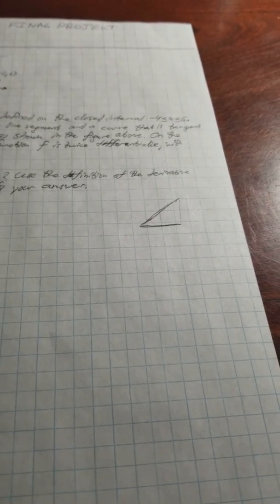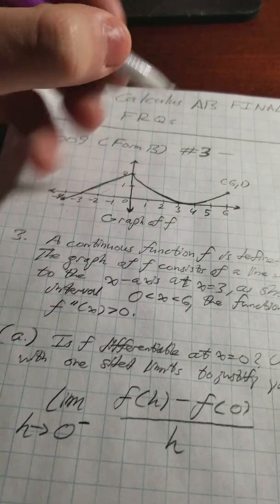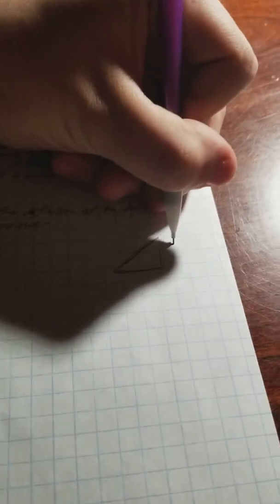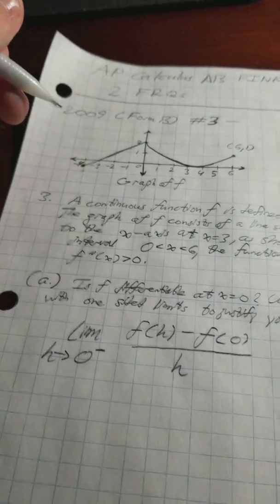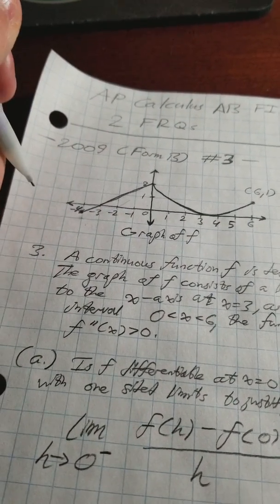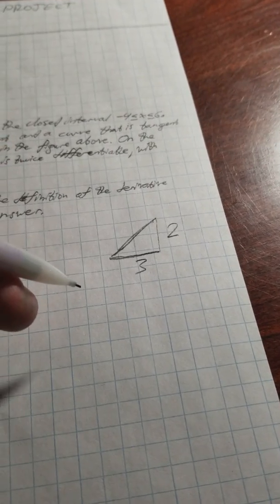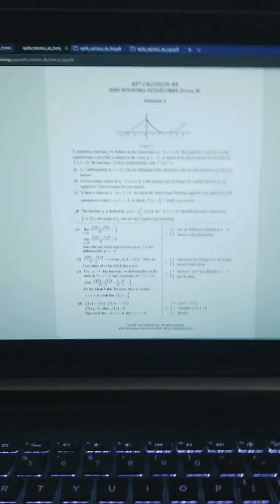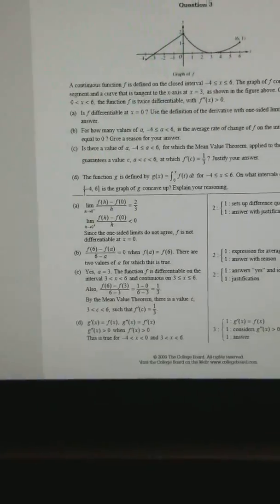AP Calculus Final Project Chapter One thing (part 1)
Greetings, ladies and gentlemen. This is my work for Mrs. Ball's Calculus class final project -- FRQ Edition. Have fun with this first FRQ section about limits.